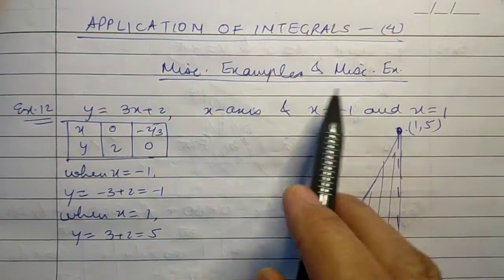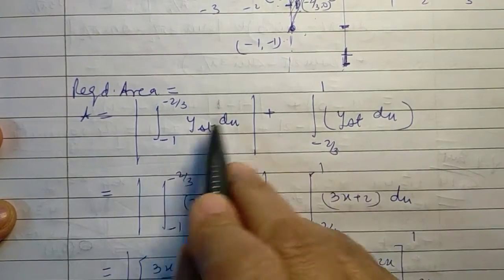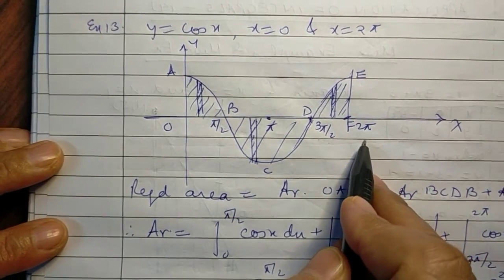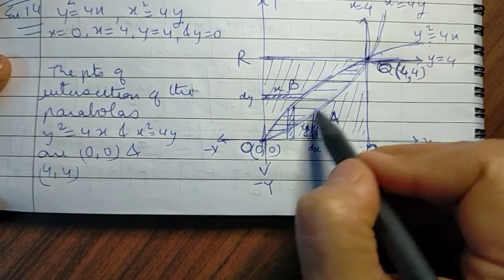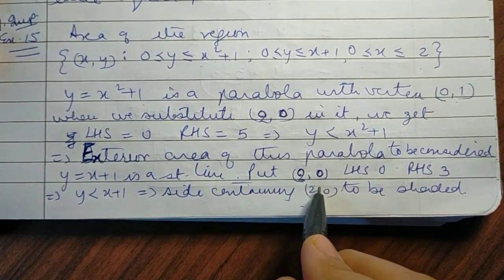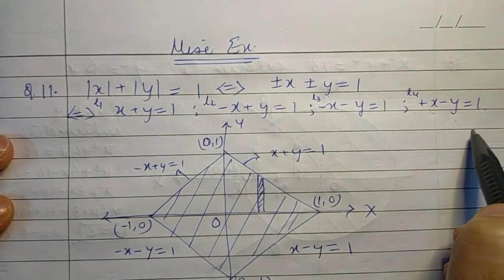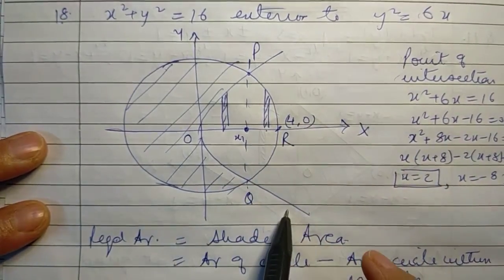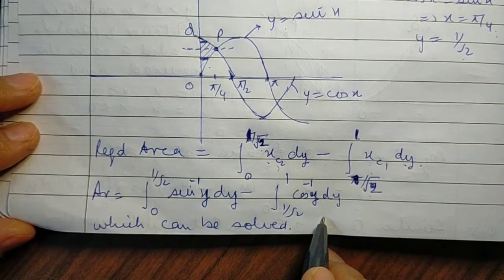XII-APPLICATION OF INTEGRALS (AOI) : (VIDEO-4)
SOME IMPORTANT PROBLEMS FROM  MISC. EXAMPLES & MISC. EX.